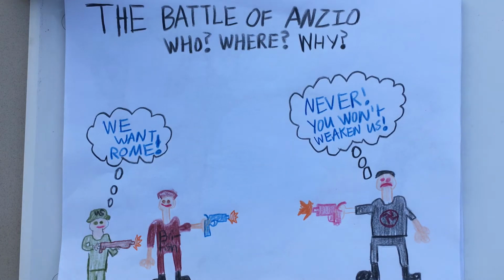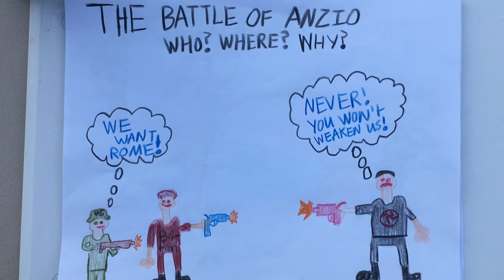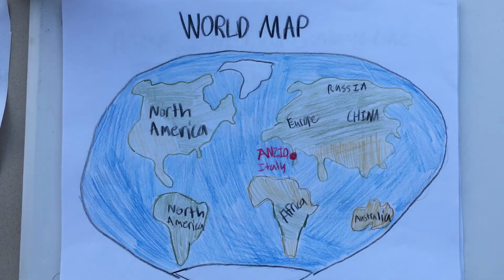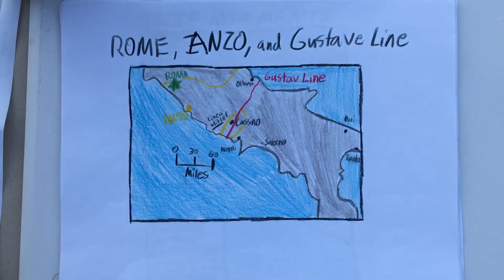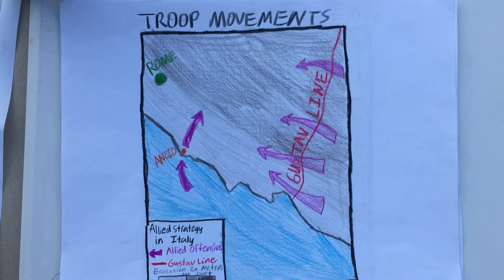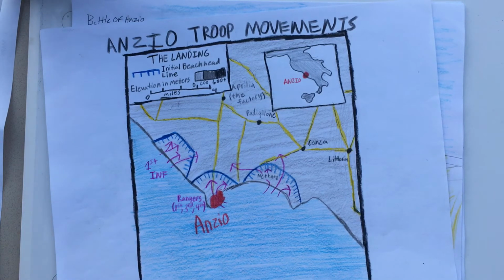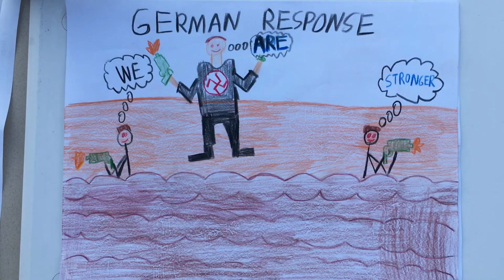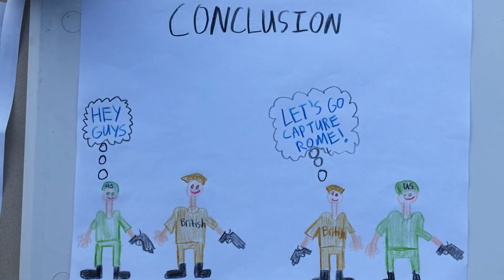The Battle of Anzio, video paper slide presentation. (By Ozzi and Dax)